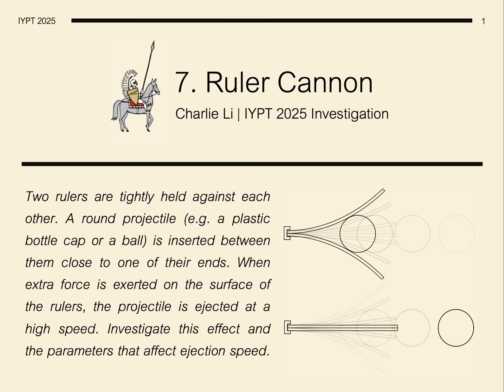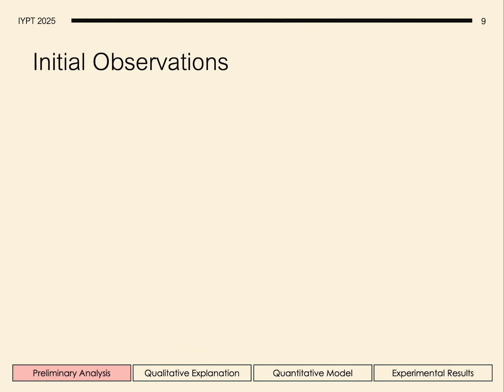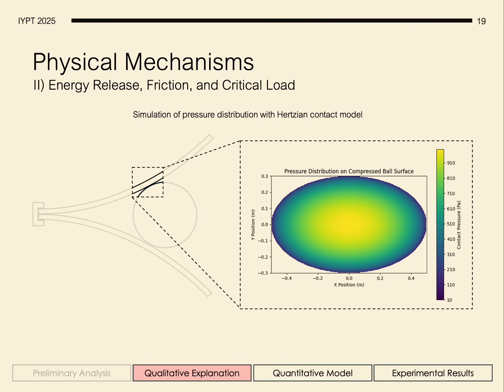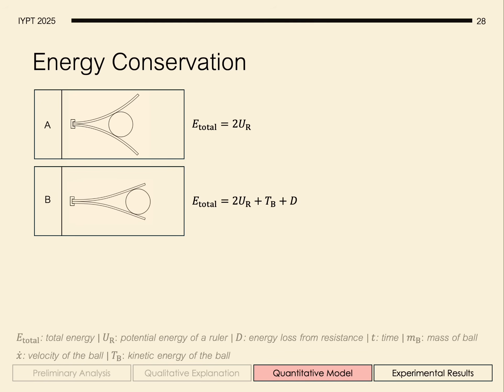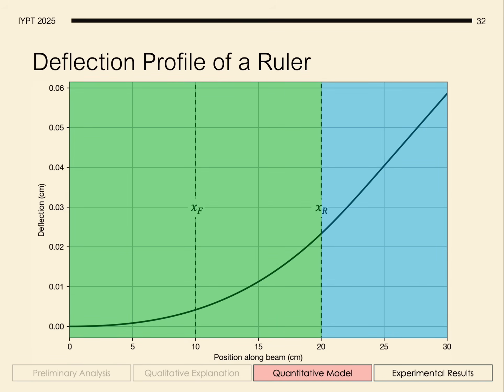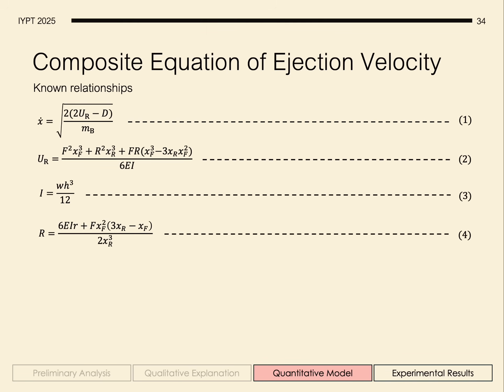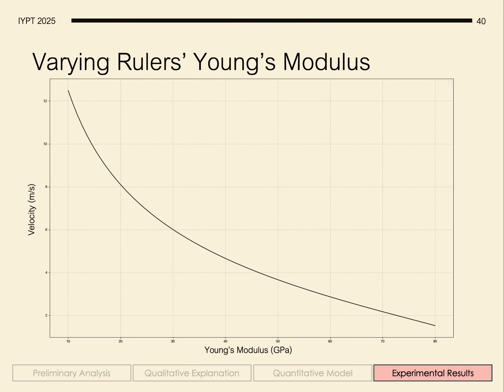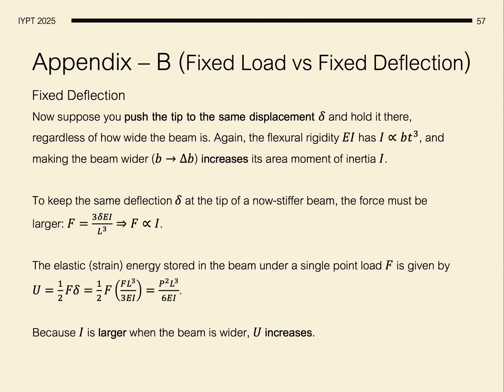The Secret Physics of the Ruler Cannon - IYPT 2025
This video presents my original take on IYPT 2025 – Problem 7: “Ruler Cannon.” It is offered as a collection of ideas for fellow researchers, not as a complete or guaranteed-correct solution. Some points may be inaccurate, so please evaluate them with discretion. All external ideas are credited at the moment they appear, and every citation is listed explicitly.

0:00 Introduction
0:32 Preliminary Analysis
3:04 Qualitative Explanation
7:35 Quantitative Model
14:58 Experimental Results
18:29 Concluding Remarks

This presentation and all original visuals are protected under copyright law. Re-uploads, edits, or commercial use are prohibited without written permission.